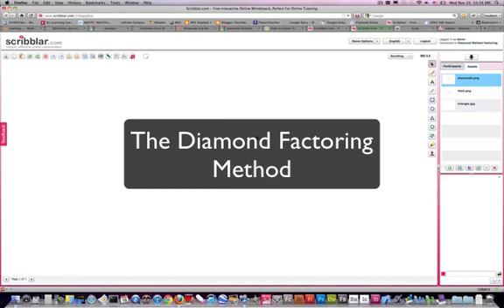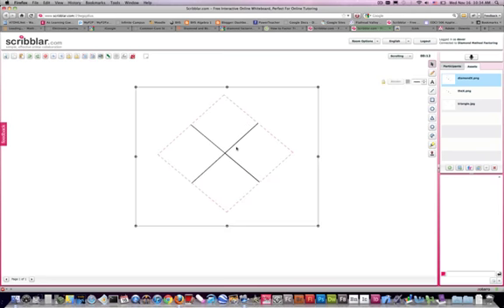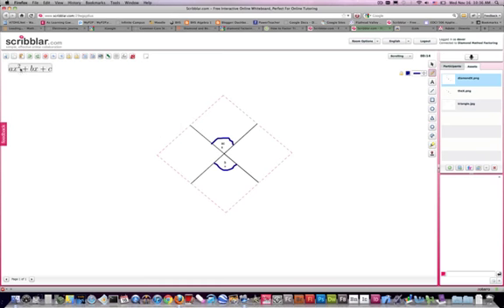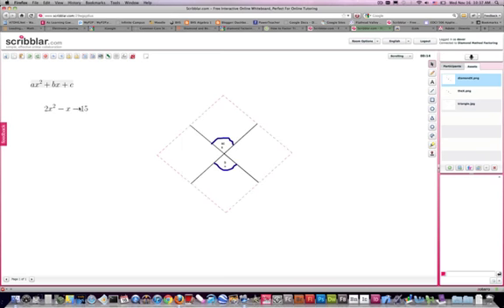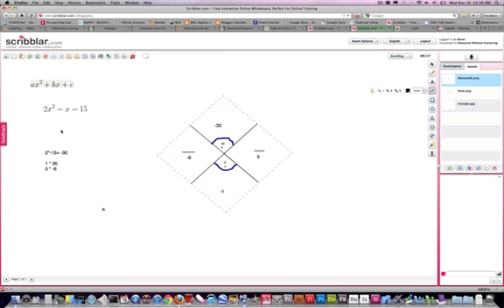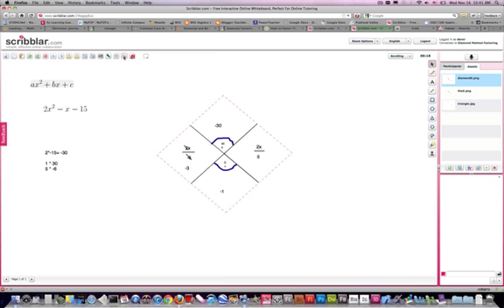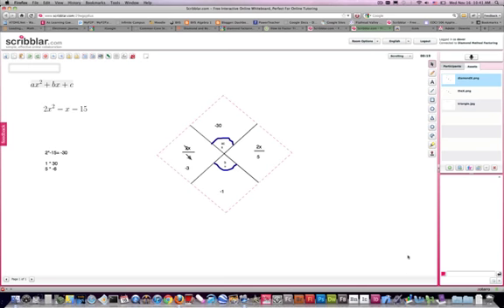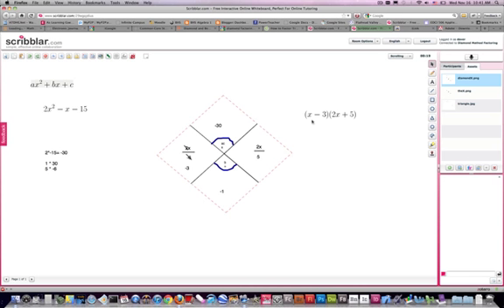The Diamond Factoring Method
This is a demonstration on the Diamond Factoring method. I don't think this method is as strong as the Lattice Box method, and using the GCF to factor a quadratic with an "a" coefficient greater than 1.